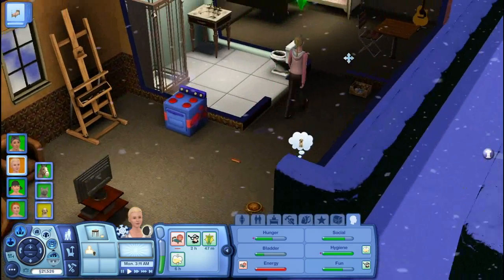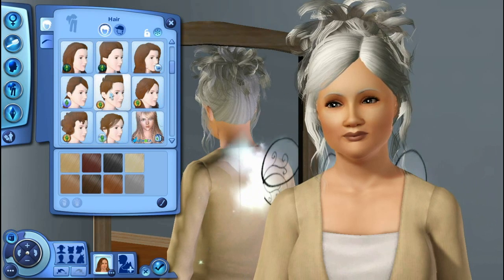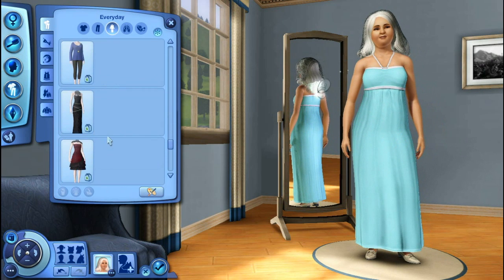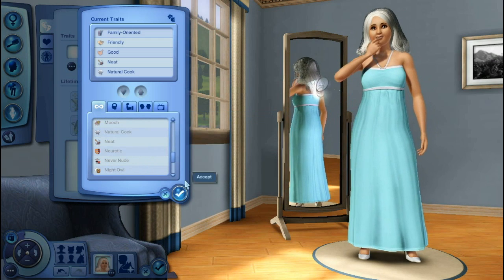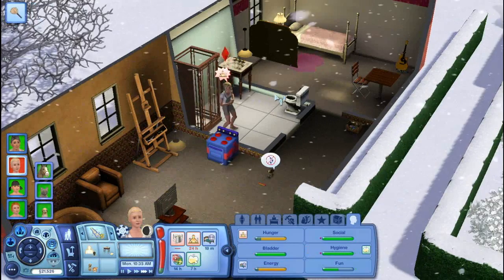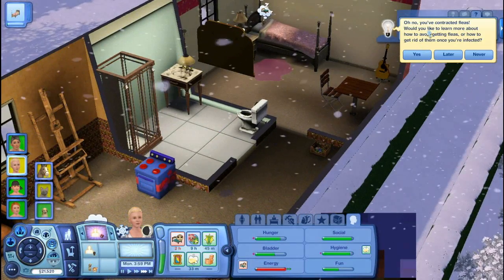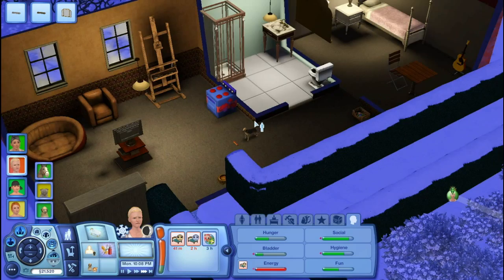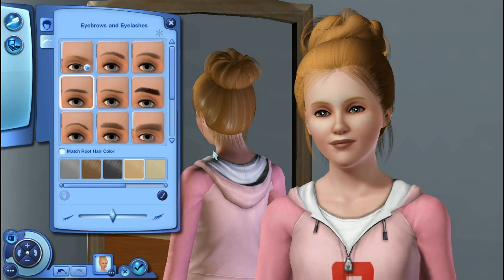Let's Play The Sims 3 Cinderella Challenge - Part 10 (Fairy Godmother)